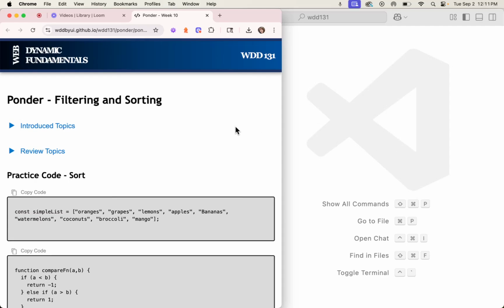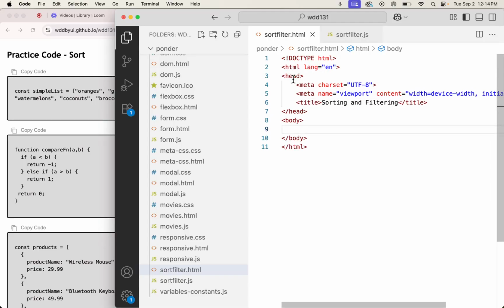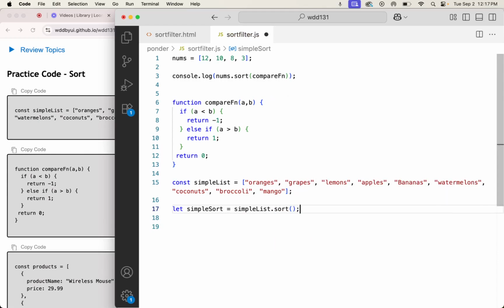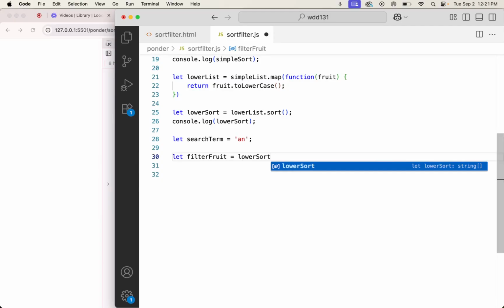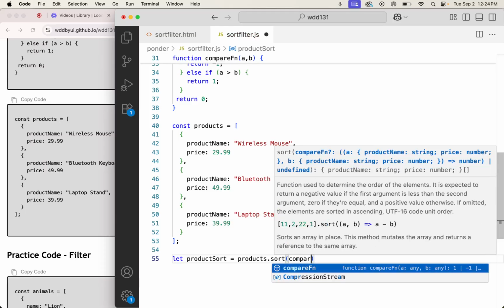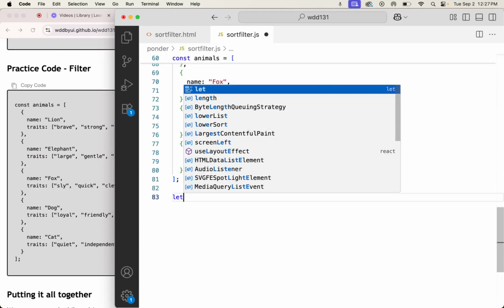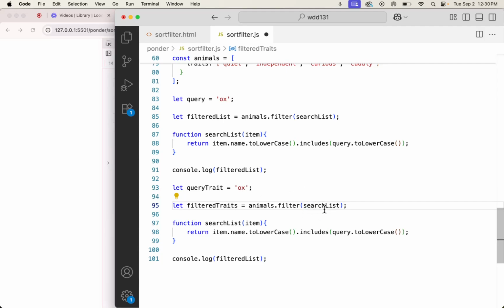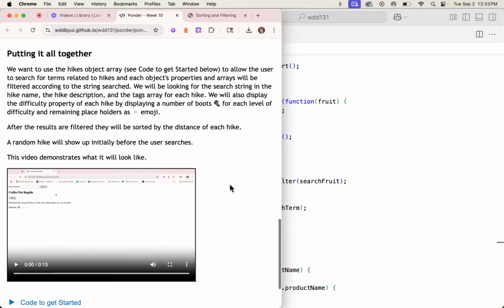Sort and Filter Practice Part 1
Sorting and Filtering practice in JS with arrays and object arrays.